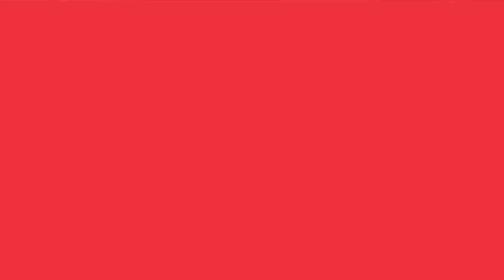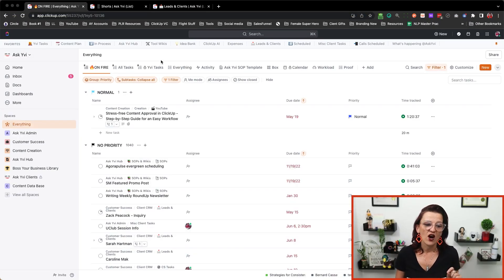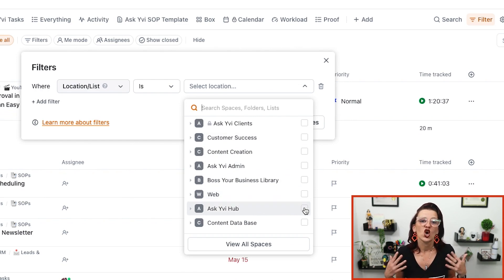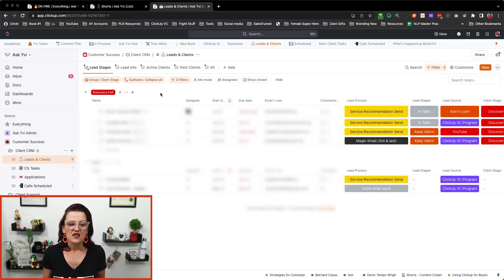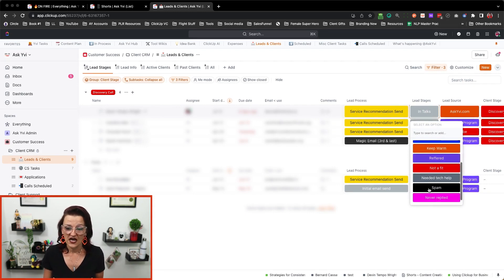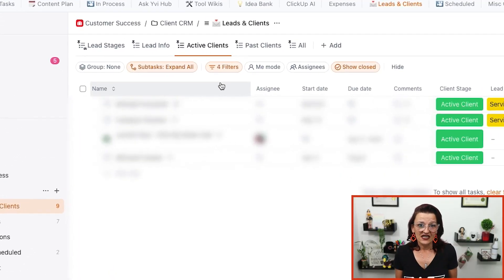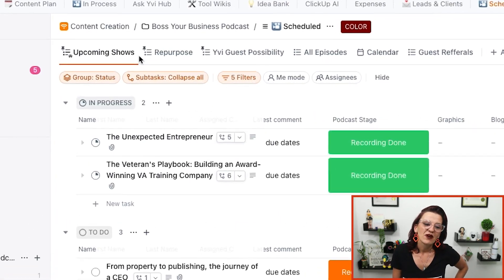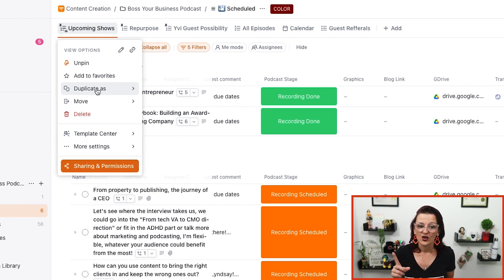The Ultimate Guide To ClickUp Custom Views | STOP losing tasks in ClickUp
Are tasks hiding in ClickUp just when you need them the most?
It’s time to tame the chaos and navigate like a boss in just a few easy clicks!

In this video, I’ll go over my best practices when it comes to CUSTOM VIEWS, such as how to optimize workflows by filtering and displaying only the relevant juicy info.

More in this episode:
✔️ Create focused views for any scenario like client calls or projects
✔️ Save HOURS by grouping tasks
✔️ Display only what matters with various filters

You ready to feel the magic of Custom Views? Nerd out with me and learn a trick or three to optimize your ClickUp and maximize your results! ✨

⏱  Timestamps:

00:00 | Introduction
00:49 | What Are Custom Views in ClickUp
01:14 | Reasons for Using Custom Views features
02:12 | Steps to Configure Custom Views Settings
02:59 | Other Applications of Custom Views
05:02 | How Custom Views Help in Different Scenarios
08:37 | Pro Tip: Reusing Custom Views as a Template